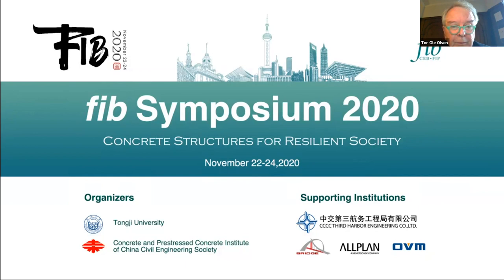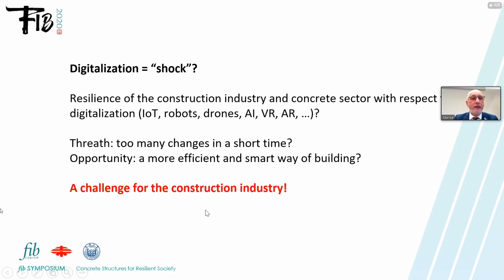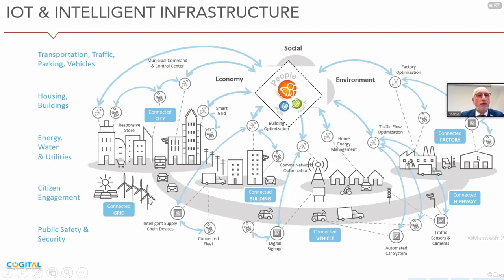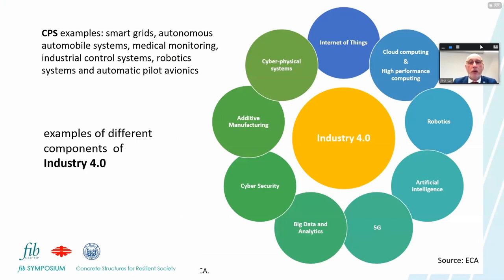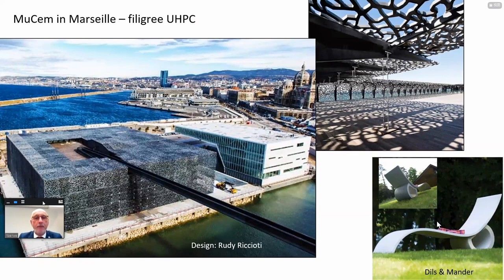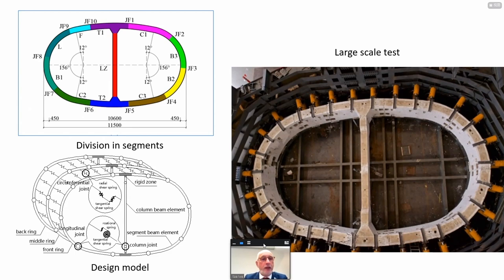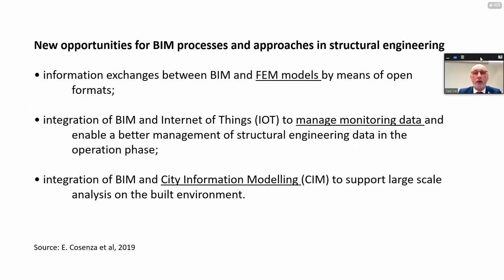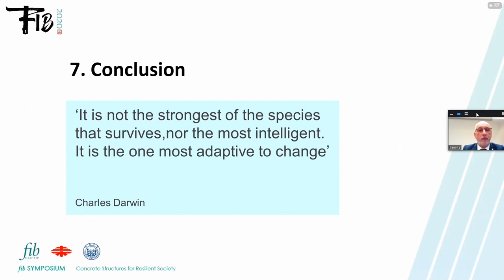fib Symposium 2020 in Shanghai | Keynote lecture | Prof Luc Taerwe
Towards resilient concrete structures in a digitalized world

Abstract
In the last decades, concrete evolved from a basic building material towards a tailor-made multi-component cementitious material. Design software became more powerful than ever and thanks to supercomputers we can analyse complex concrete structures under a broad range of loading situations. The shape can be adapted to an optimized flow of forces which offers additional freedom in conceptual design. A full life cycle analysis results in eco-friendly green buildings. Via BIM, the structural concrete part is integrated in the complete building system in an interactive way. 3D printers, robots and drones appear on the building sites and sensors combined with AI allow an optimized assessment and upgrading of existing structures. A challenging era for the construction industry or too many changes in a short time?

Prof Luc Taerwe:
Professor Emeritus of Structural Concrete at Ghent University, Belgium; National RPGE Chair Professor at Tongji University, Shanghai, China; Editor-in-Chief of the fib journal Structural Concrete; Member of the Royal Flemish Academy of Belgium.

Luc Taerwe performed research and teaching in the areas of reinforced and prestressed concrete, fire resistance, robustness of structures, tunnel linings, composite reinforcement (FRP), structural reliability, statistical quality control, high performance and fibre reinforced concrete etc.

He has a long-term involvement in various commissions and task groups of fib and he actually serves as Editor-in-Chief of the fib journal Structural Concrete. Moreover he is an honorary Life Member of fib and a fellow of fib and ACI. He is also the director of the China Platform of Ghent University and in 2020 he was the recipient of the Shanghai Science and Technology Cooperation Award.

The fib, Fédération internationale du béton, is a not-for-profit association formed by 42 national member groups and approximately 1000 corporate and individual members.  The fib’s mission is to develop at an international level the study of scientific and practical matters capable of advancing the technical, economic, aesthetic and environmental performance of concrete construction.

The knowledge developed and shared by the fib (fib Bulletins, fib events, fib workshops, fib courses, etc.) is entirely the result of the volunteer work provided by the fib members.

The fib was formed in 1998 by the merger of the Euro-International Committee for Concrete (the CEB) and the International Federation for Pre-stressing (the FIP).  These predecessor organizations existed independently since 1953 and 1952, respectively.